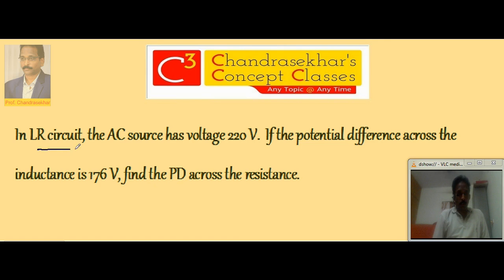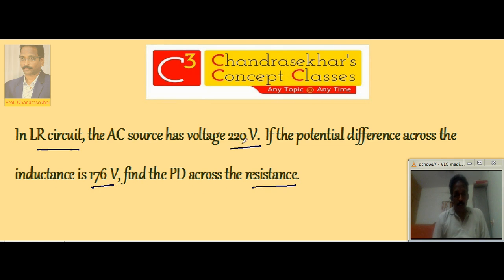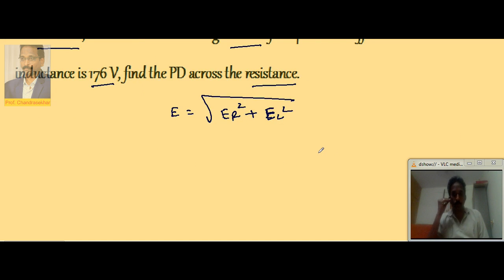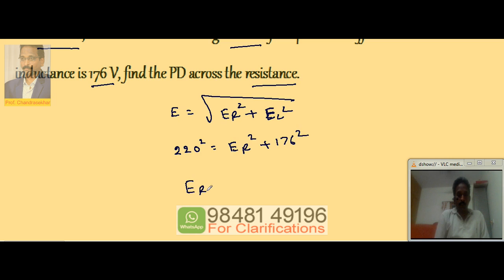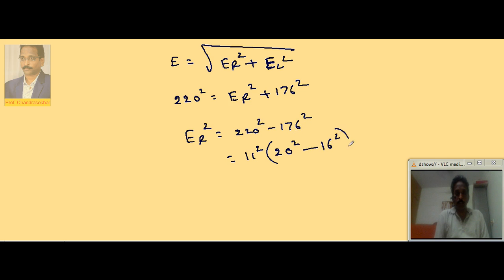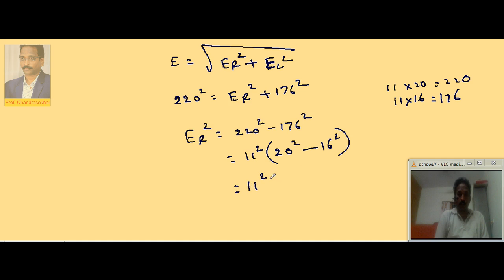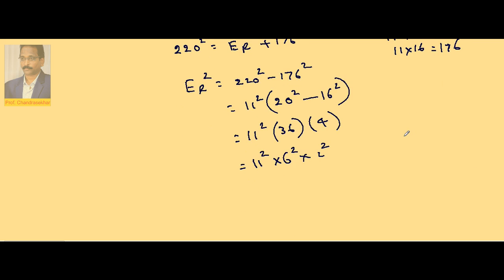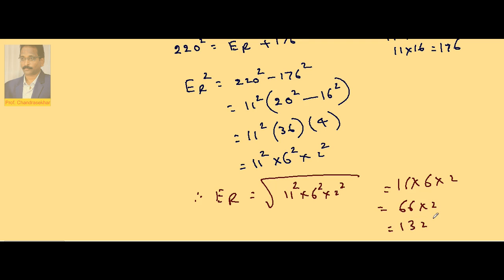LCR circuits 1.22 | AC circuits | Inter(+2) 2nd Year Physics